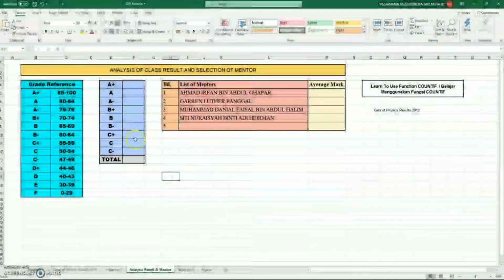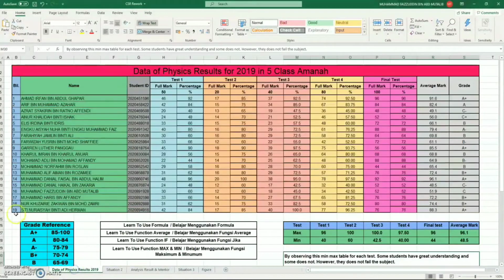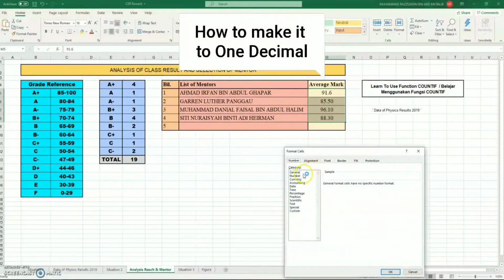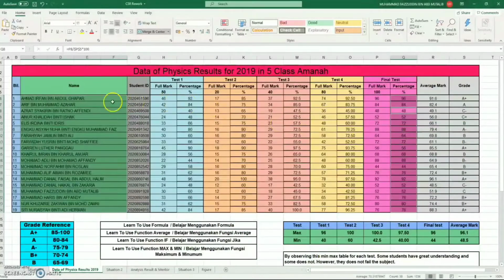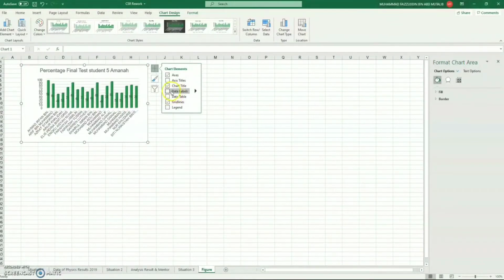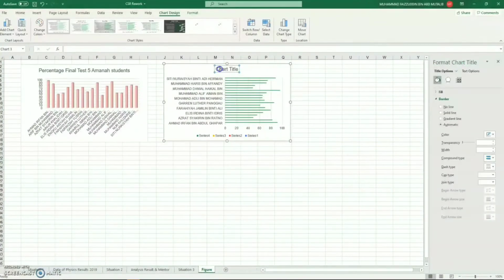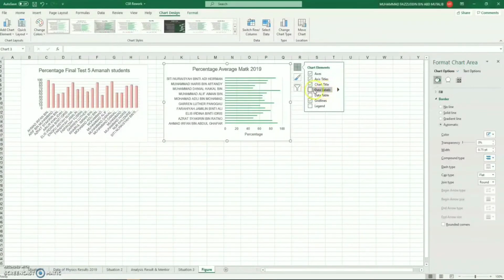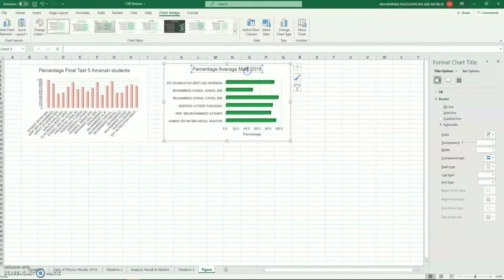Learn Function COUNTIF and how to insert Chart in MS Excel (Part 2)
Example Situation.
The coordinator of  form 5  asked Mr. Shukri to present the analysis of final test result and the average mark for the whole year in form of chart. Mr. Shukri faces problems in creating  a chart to present the final test result and average mark for the whole year  .